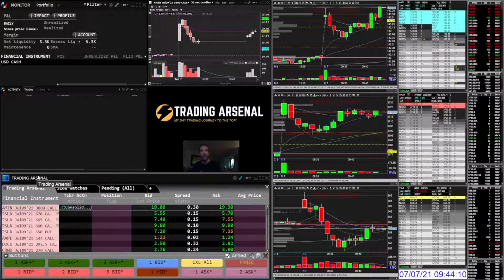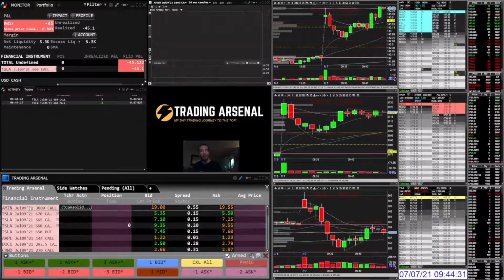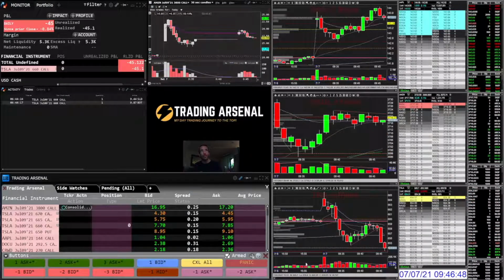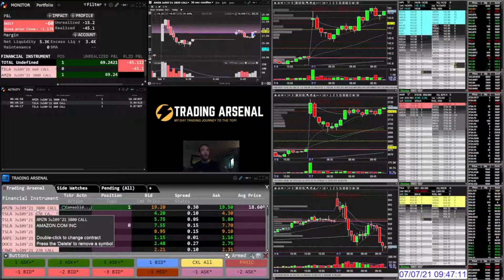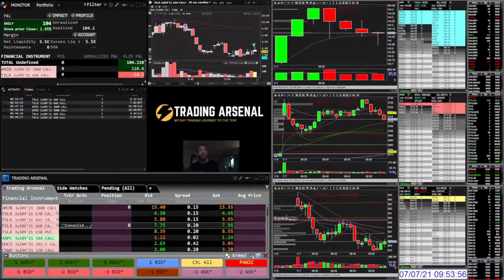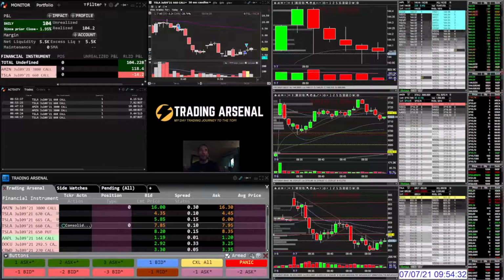Day Trading Recap ⚡ Live Trading! 📉 Scalping Options 📈 +1.95% 🔥 3 Trades and Done! 💥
Today was a quick 3 trade day! Thankful to be green and not over trade. Since I took out $1k from account yesterday, being up just over $100 is almost 2% on the account.

I appreciate you watching my journey and I hope you have a great rest of the week!

Best,
Trading Arsenal